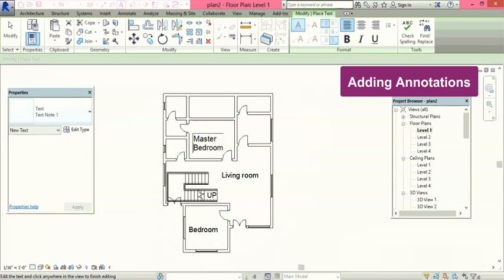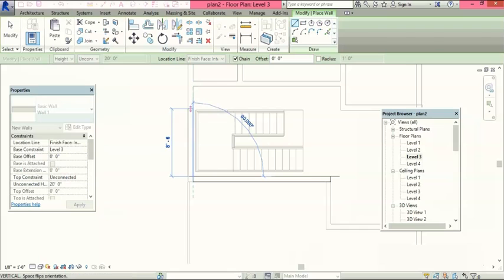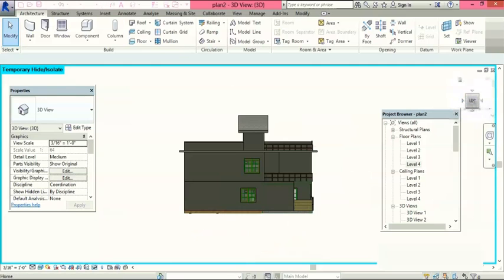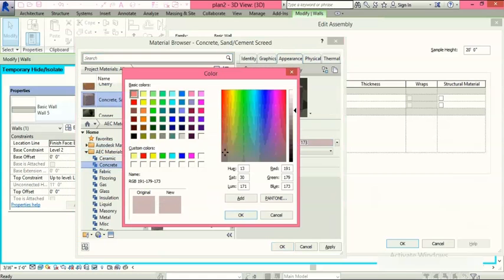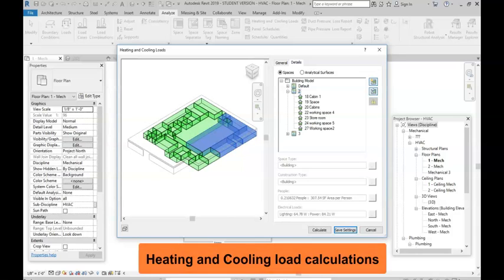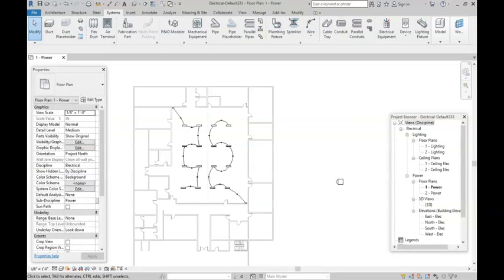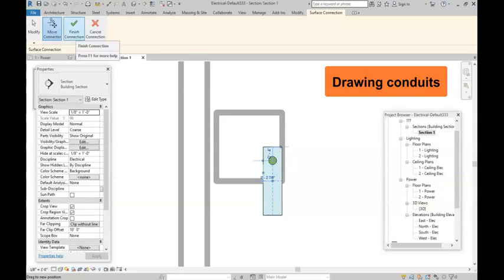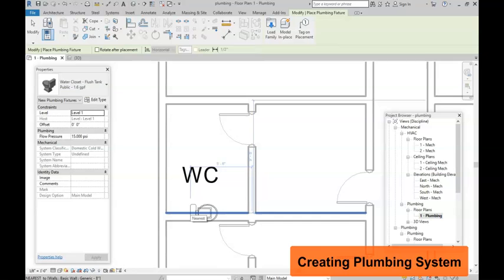EDST e-Learning Revit Courses| MEP Essentials| Structure| Architecture Essentials| Online Tutorials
This video gives an overview of some of Revit Software Capabilities and features. Learning Revit from an industry expert like EDS Technologies provides the users opportunity to understand the right methodology and recognition.These courses are useful if you are learning for securing a job, career progression, increasing productivity in your job or for passion.EDST e-Learning provides Revit courses as below:

1. Revit MEP Essentials
2. Revit Structure
3. Revit Architecture Essentials
4. Revit Architectural Designer Bundle
5. Revit Civil Engineer Bundle

EDST e-Learning is the training platform of EDS Technologies. EDS Technologies is the platinum partner of Dassault Systemes and also its Certified Education Partner.